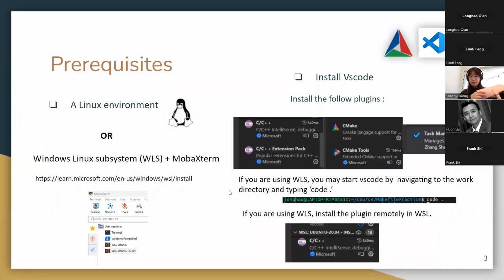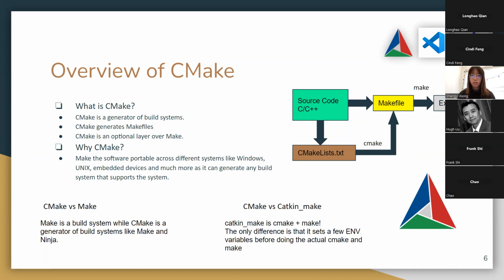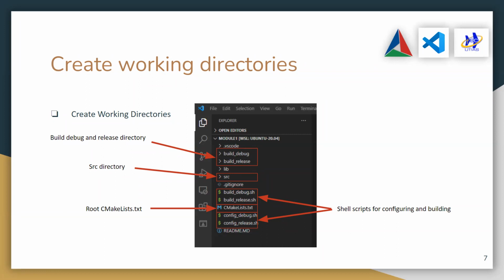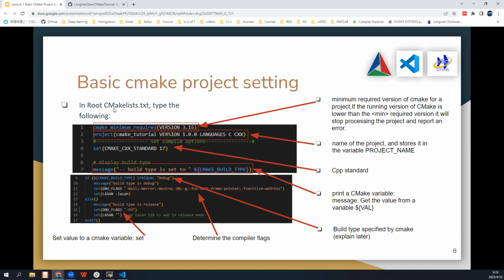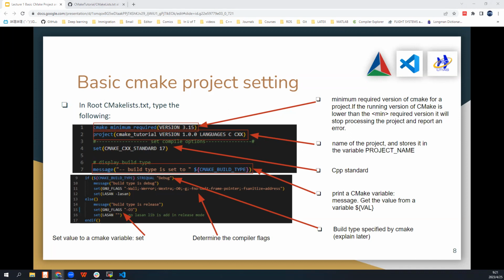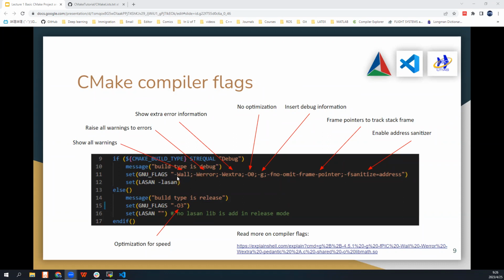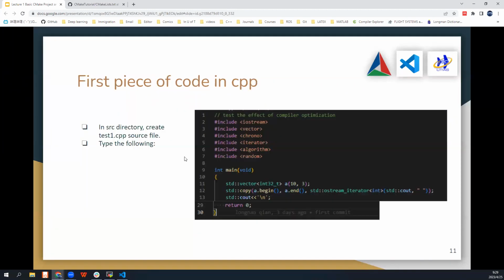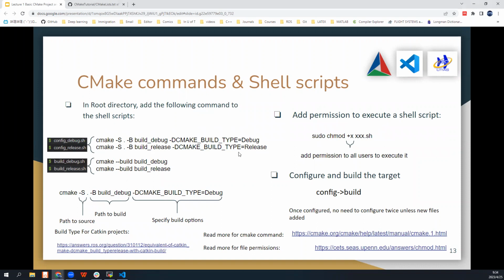FSC CMake Tutorial Lecture 1-Part1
This is an open CMake tutorial offered by Dr. Longhao Qian from the Flight Systems and Control Lab. This tutorial covers basic and advanced CMake commands and procedures to create a complete CMake project.